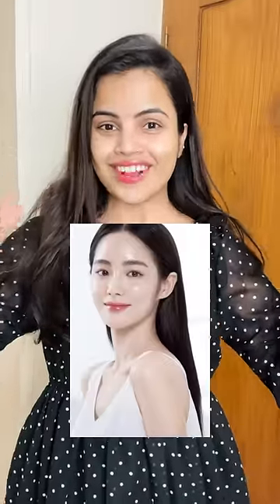Get ready with me ♥️😍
In love with these make-up products
Try out some of my favourite products below.

NY Bae The Big Apple Of My Eyes Kohl Kajal | Black

NY Bae 5 in 1 Lipstick | Nude Moods 02

NY Bae 3 in 1 Serum Foundation with Primer Cool Cashew 04

Purplle's I Heart Beauty Sale is live from 1st Aug where you can get great offers on these: